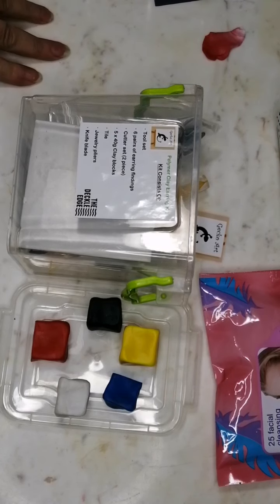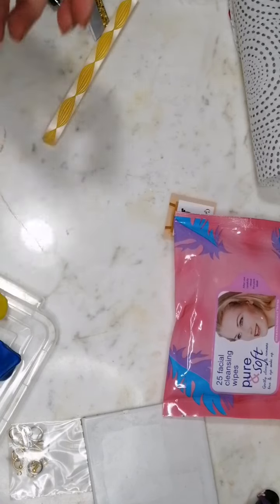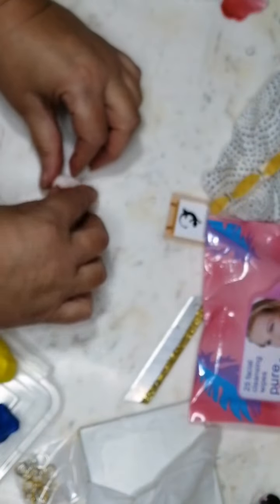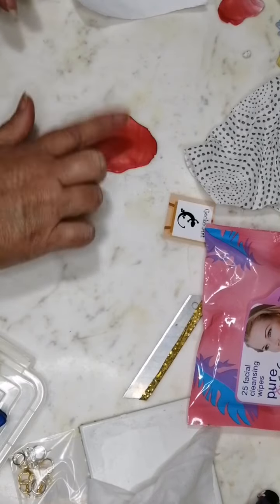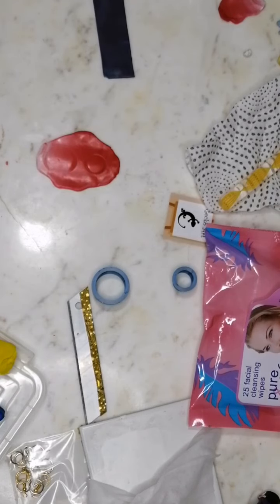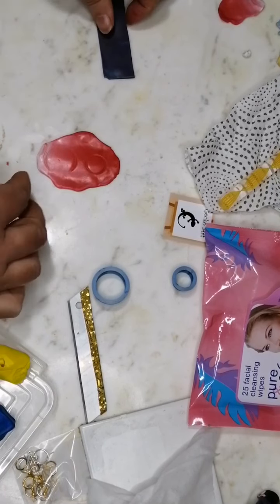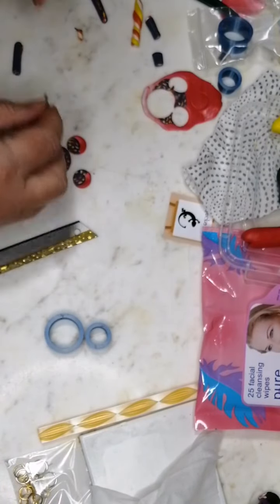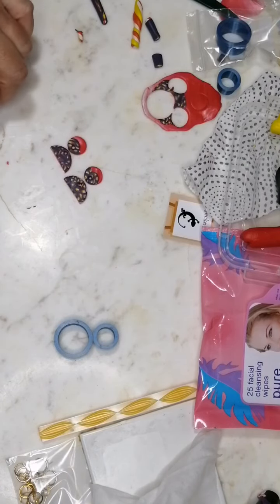20 August 2022